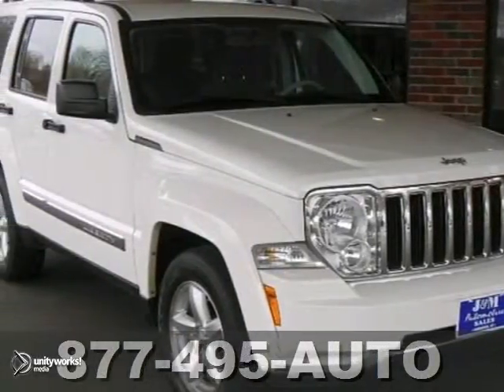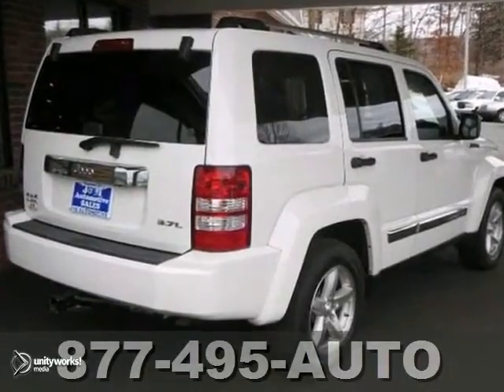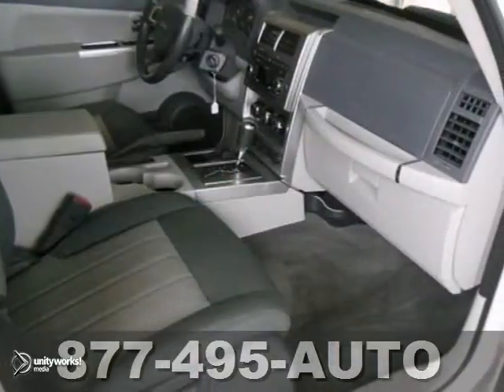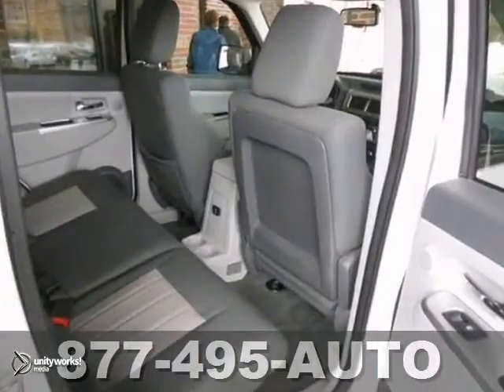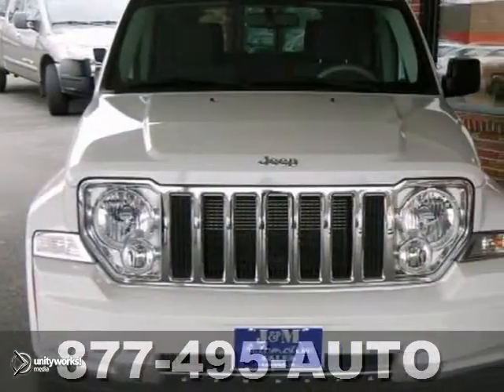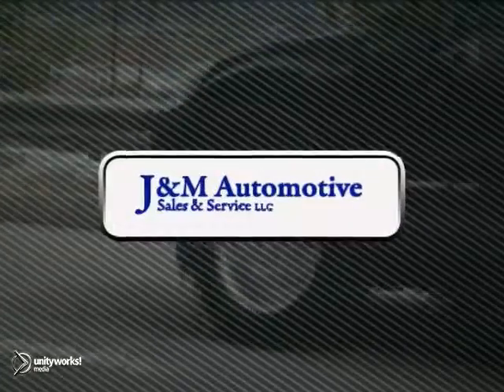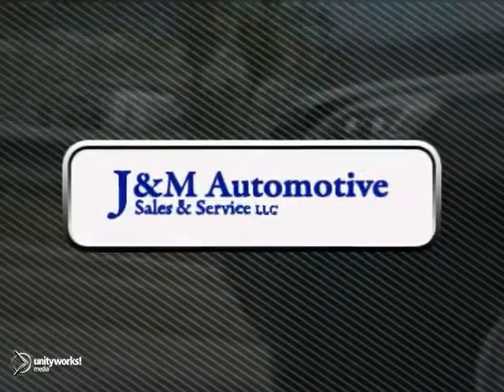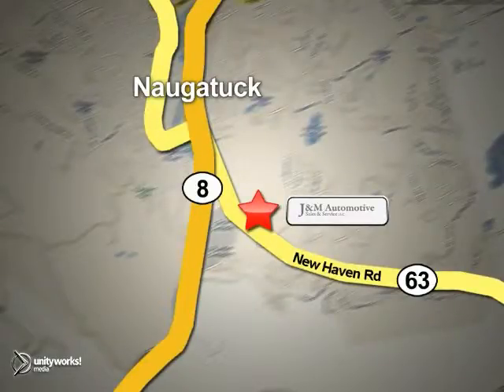2008 Jeep Liberty 4wd Naugatuck CT Hartford, CT B087211 - SOLD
Year: 2008
Make: Jeep
Model: Liberty 4wd
Trim: 4d Wagon Limited
Engine: -1 Cylinders
Color: White
Mileage: 69355
Stock #: B087211

Address:
820 New Haven Rd.